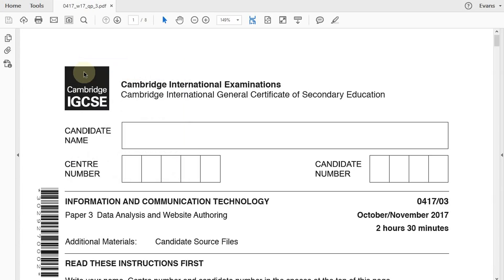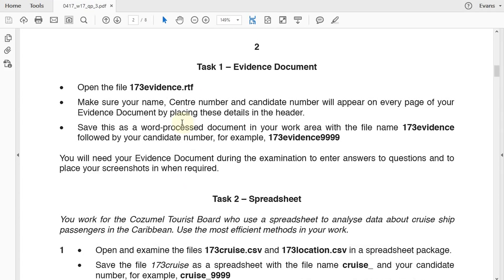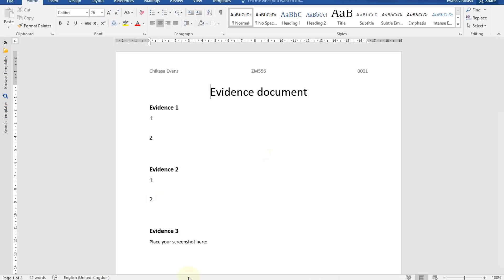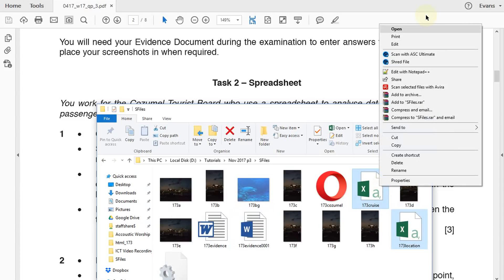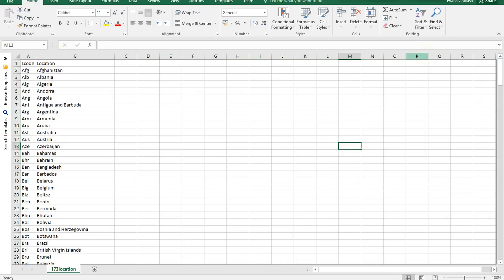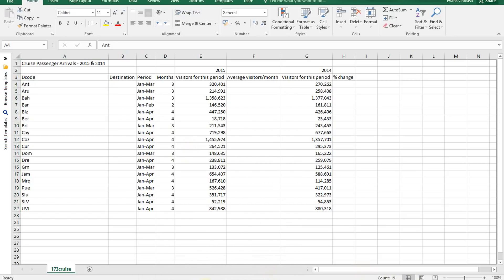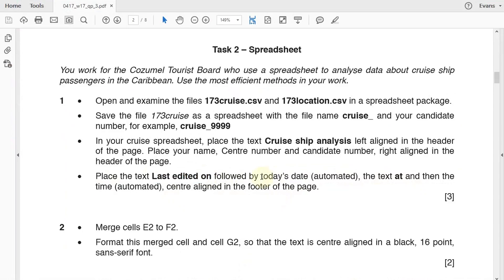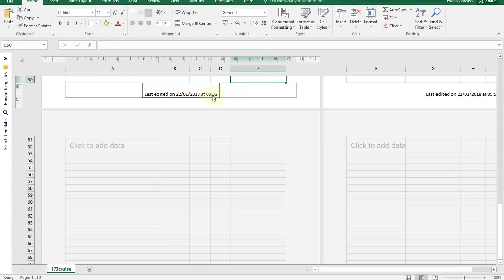IGCSE ICT October/November 2017 paper 3 Data Analysis spreadsheet section part 1 x264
In this video, I solve questions from the October/November 2017 IGCSE ICT paper 3, a section on Data Analysis.